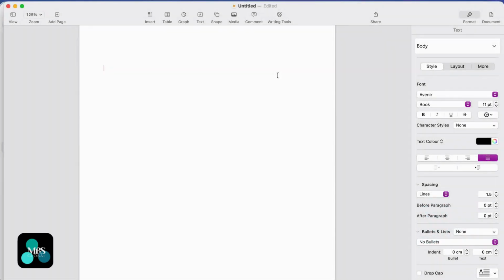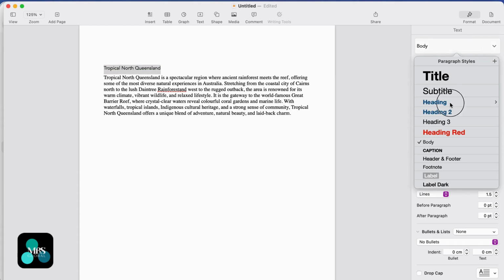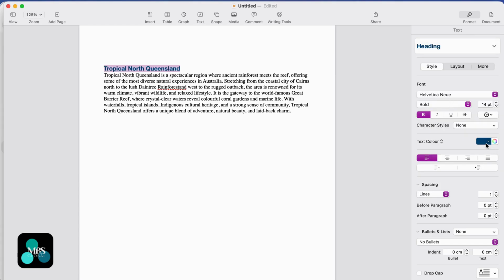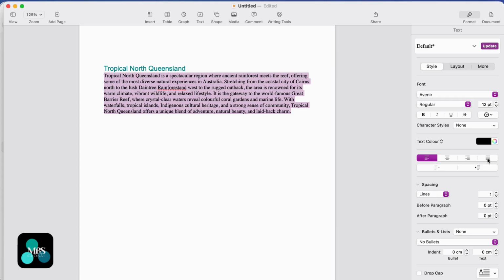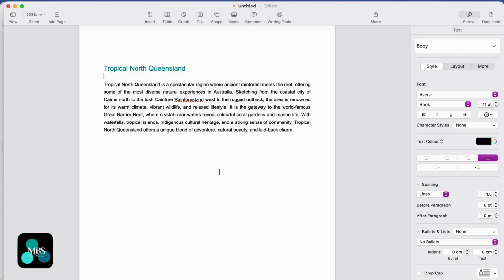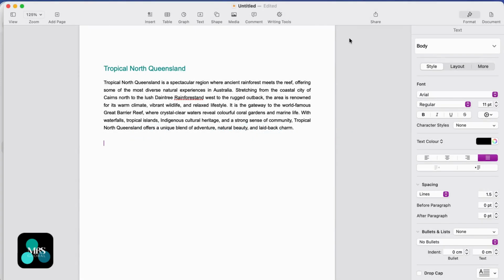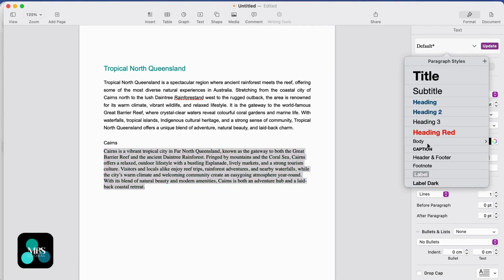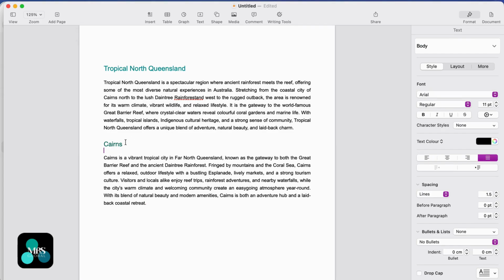How to use Apple Pages | Part 2 - Create headings and subheadings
Do you have an Apple Mac? If so, do you use the supplied Pages software?

In many of the workshops I facilitate, I notice students and businesspeople with Mac Airs or Pros using Microsoft Word, and in many instances paying for it. However, Apple supplies its users with Pages, a great, easy-to-use software. Here is the second in a series of videos that show you the basics of using Pages for your documents.

 In this video, we use Pages and insert a heading, change the font style and colour, and add a subheading.

This is followed by Video 3, which shows you how to insert page numbers, footers, and headers.

💻 This video was created using a MacBook Air